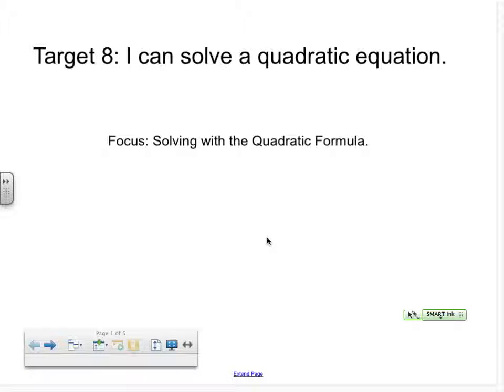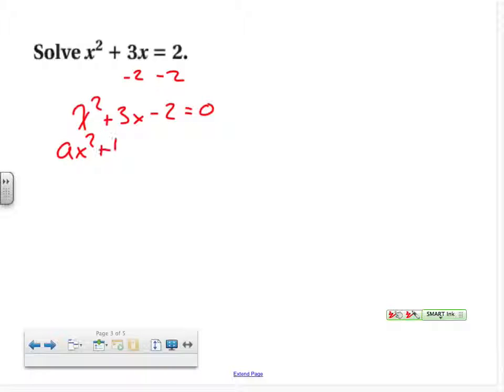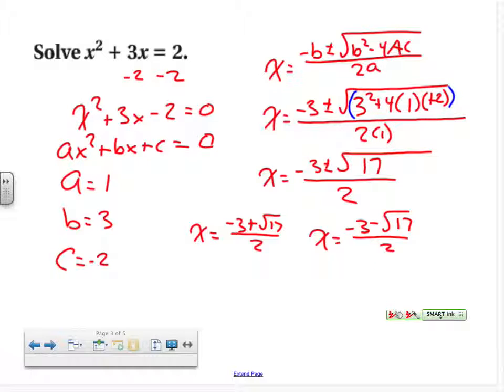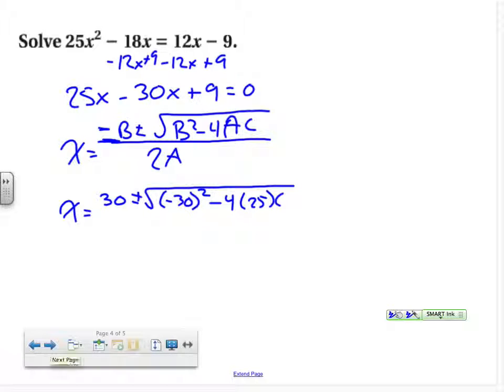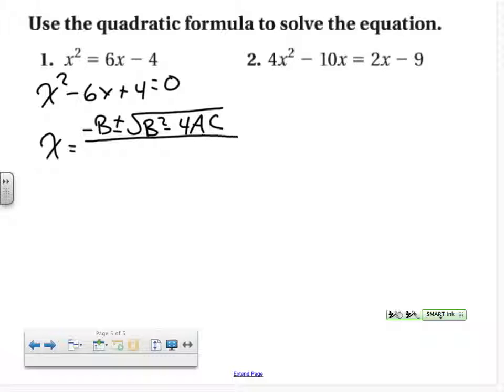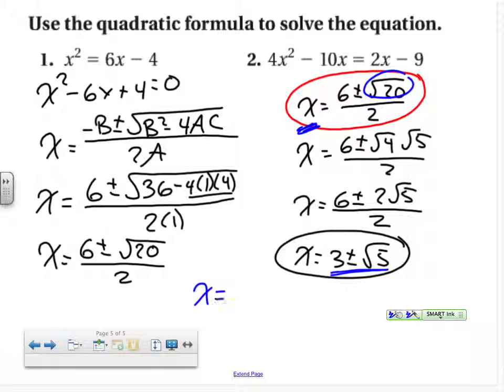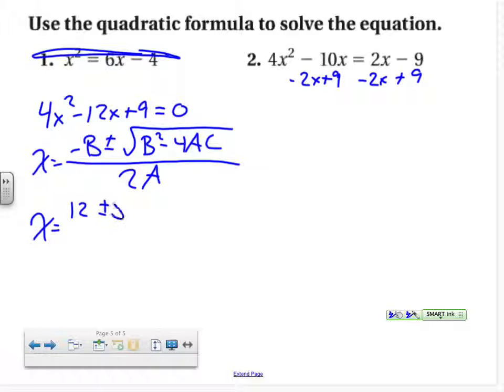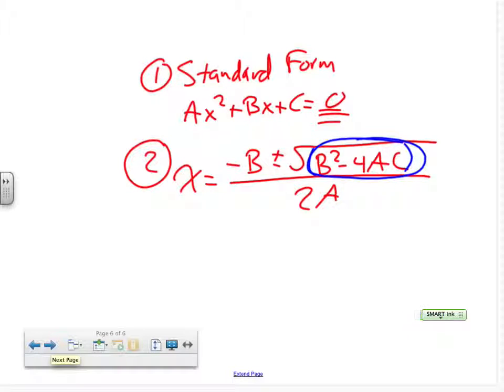T08 2 I can solve quadratic equations using several methods